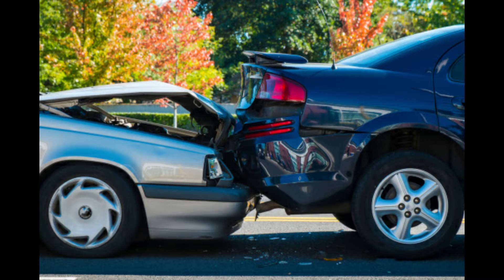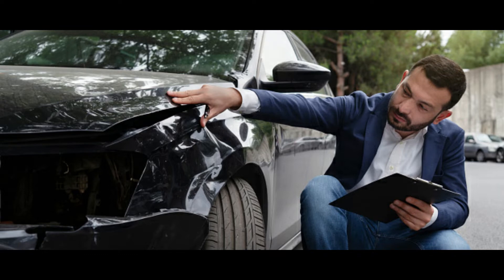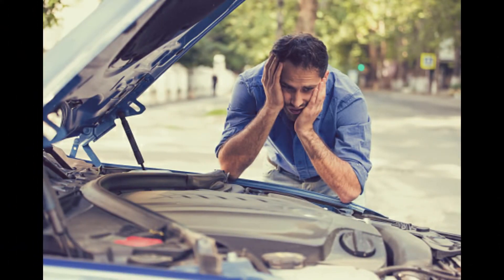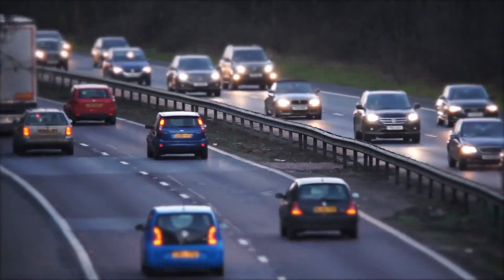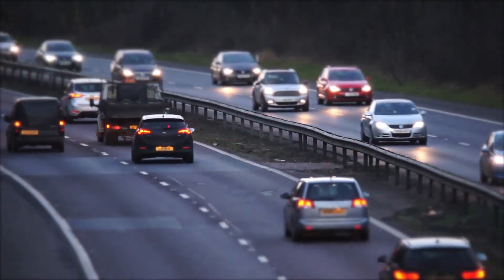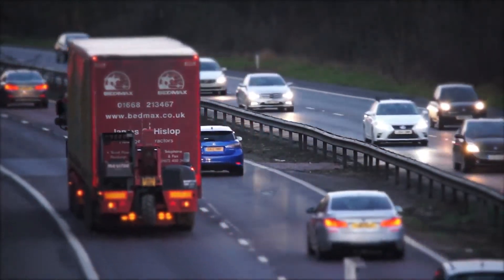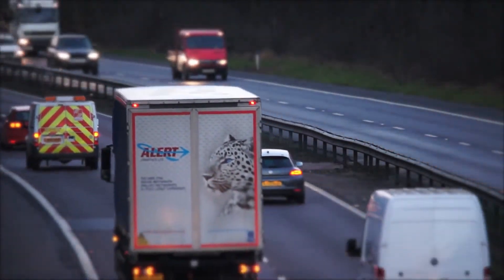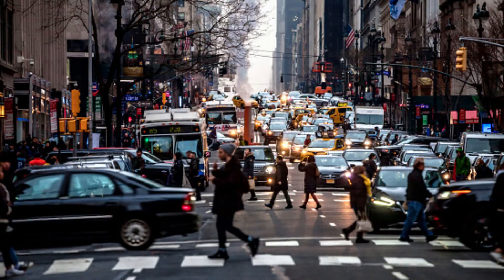Auto Insurance Quotes 2023 | car insurance quotes | cheap car insurance | travel insurance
Auto insurance quotes 2023
insurance
car insurance
life insurance
health insurance
medicaid
car insurance quotes
cheap car insurance
travel insurance
renters insurance
home insurance
insurance quotes
dental insurance
national insurance
usaa insurance
indemnity
metlife dental
auto insurance
compare car insurance
go compare car insurance
insurance companies
delta dental insurance
gap insurance
homeowners insurance
globe life insurance
tricare west
medical insurance
geico quote
cigna dental
aami car insurance
care health insurance
temporary car insurance
term life insurance
term insurance
public liability insurance
state farm near me
workers compensation
united healthcare providers
axa car insurance
cheap insurance
business insurance
affordable health insurance
whole life insurance
dog insurance
house insurance
car insurance companies
insurance policy
life insurance quotes
long term care insurance
private health insurance
car insurance near me
car insurance online
maryland health connection
cheap health insurance
my axa
progressive quote
cheap auto insurance
surety
health insurance plans
usaa car insurance
landlord insurance
allianz travel insurance
geico car insurance
allianz car insurance
liability insurance
aaa auto insurance
insurance near me
aetna medicare
rac car insurance
progressive car insurance
nrma car insurance
budget direct car insurance
city insurance
short term disability
soonercare
humana medicare
life insurance policy
usaa auto insurance
esure car insurance
mortgage insurance
asurion verizon
medicare advantage
contents insurance
guardian dental insurance
best car insurance
motorcycle insurance
professional indemnity insurance
racv car insurance
progressive commercial
woolworths insurance
geico renters insurance
indemnity insurance
life insurance companies
geico home insurance
guardian anytime
insurance broker
disability insurance
geico auto insurance
state farm car insurance
trexis insurance
hazard insurance
term life
geico near me
health insurance quotes
medicare supplement plans
allstate commercial
medicare levy surcharge
aarp medicare advantage
usaa car rental
oshc
state farm insurance near me
primerica life insurance
wellcare medicare
house insurance quotes
nationwide car insurance
state farm quote
my humana
professional liability insurance
best insurance companies
eyemed insurance
cobra health insurance
mortgage protection insurance
medicare for all
marine insurance
state farm life insurance
racq car insurance
private healthcare
state farm b2b
farmers insurance near me
motor insurance
arbella
small business insurance
property insurance
sell aflac
universal insurance
temporary insurance
mobile insurance
online insurance
ethos life insurance
endowment policy
progressive insurance near me
budget car insurance
geha dental
third party car insurance
liberty mutual auto insurance
senior life insurance
ancillary health insurance
health insurance plans for family
suncorp car insurance
tenant insurance
eyemed providers
dental plans
bright health insurance
home insurance companies
d&o insurance
state farm home insurance
aetna dental insurance
aetna medicare advantage
affordable insurance
geico auto insurance quote
united health insurance
progressive commercial insurance
allstate insurance near me
t mobile insurance
aarp unitedhealthcare
assurant insurance
compare insurance
elephant car insurance
ladder life insurance
delta dental ppo
ad&d insurance
petplan insurance
nrma green slip
humana medicare advantage
diamond car insurance
usaa home insurance
for agents only
personal accident insurance
allied insurance
compare health insurance
affordable health insurance fl
fedvip
personal insurance
bcbs prefix
bcbs ma
burial insurance
progressive auto insurance quote
travel health insurance
geico motorcycle insurance
fire insurance
insurance groups
lloyds car insurance
humana medicaid
transamerica life insurance company
individual health insurance
iso claimsearch
d&o
medicaid office
vehicle insurance
masshealth
sr22
comprehensive insurance
home insurance quotes
geico commercial
progressive home insurance
ambetter insurance
assurant renters insurance
deltadental
holiday insurance
florida health insurance
umr insurance
third party insurance
ameritas dental
safety insurance
comprehensive car insurance
title insurance
best health insurance
racv insurance
income protection insurance
lemonade renters insurance
youi insurance
buy health insurance
motorbike insurance
allstate near me
free health insurance
cigna dental insurance
progressive insurance quote
auto insurance quotes
aig life insurance
national insurance company limited
auto insurance near me
aarp insurance
supplemental health insurance
qbe green slip
reinsurance
aflac insurance
state farm renters insurance
tricare for life
vsp insurance
geico insurance quote
classic car insurance
met life insurance
vision insurance
supplemental insurance
health insurance companies